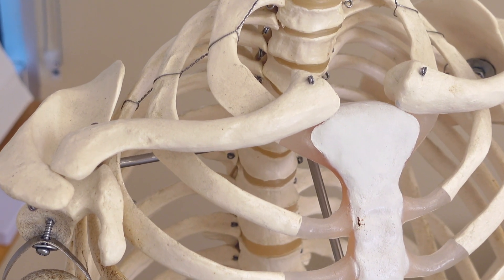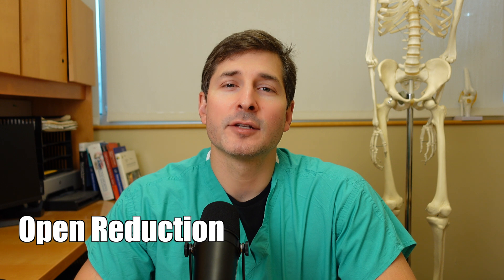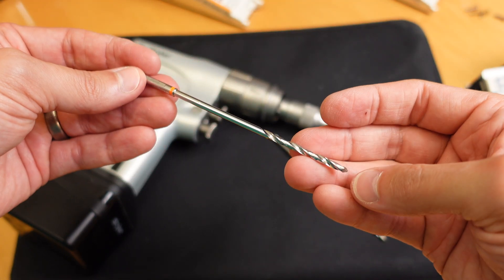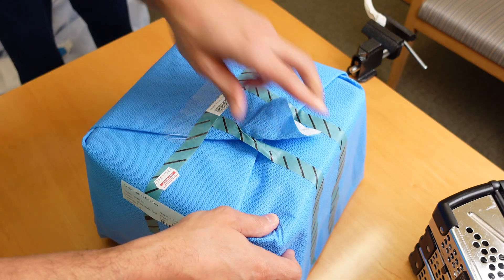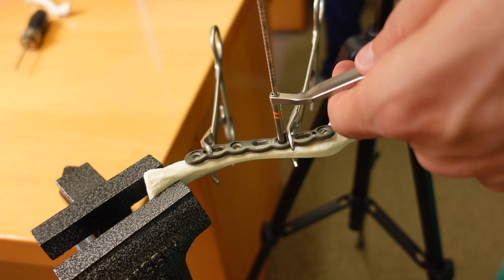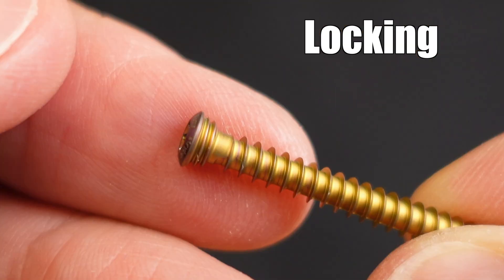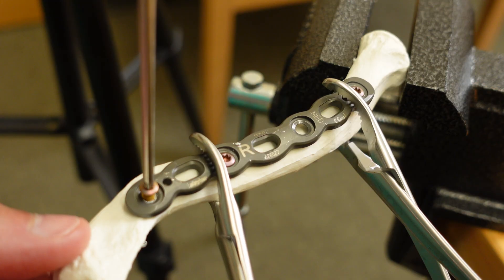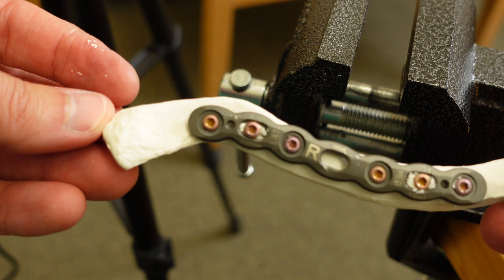Fixing CLAVICLE FRACTURES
Clavicle (collarbone) fractures are common. This video will go over basic types of fractures and one of the ways used to fix a broken clavicle - Open Reduction Internal Fixation (ORIF). This is done with plates and screws.

All patients have been consented for use of any imaging, video, or other media.